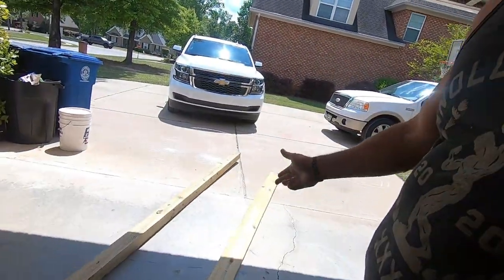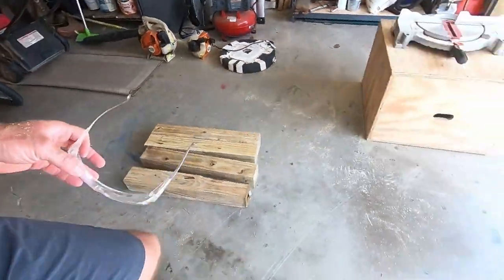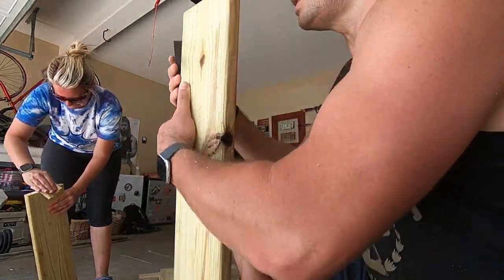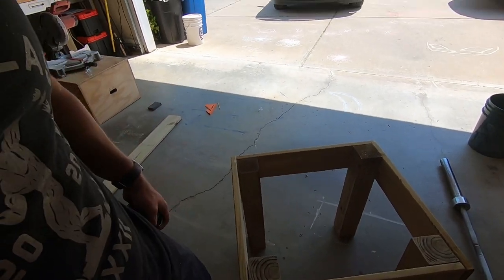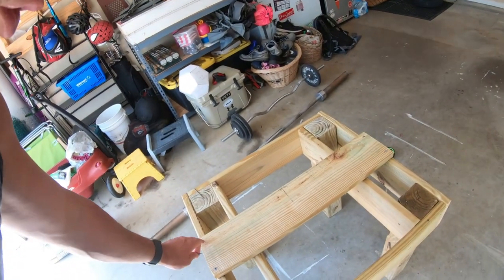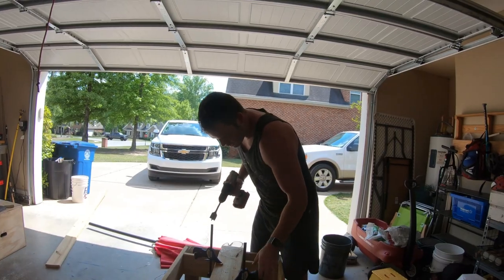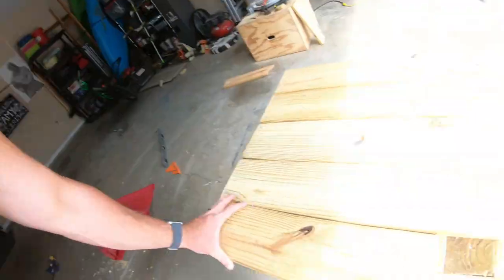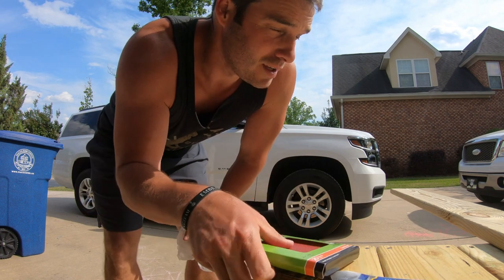How to Build a Patio Table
Quick and Simple way to make a Patio table to hold your outdoor umbrella.  This project is budget friendly and needs minimal supplies and it also looks great!  You can also make it without the umbrella hole in middle.  This table is extremely sturdy and is made with treated lumber to last through all weather conditions.

Materials
2 10ft. 1x6 deck boards sides and table top
1 10ft 4x4 for legs

Drill (1 1/2 in bit for umbrella hole)
Miter saw
1in or 1 1/2 in outdoor screws

Salty Britches: Chafing cream for runners and hikers and beach goers

Gear I use:
Canon m50 Vlogger kit
Joby 13' Gorrila Tripod
GoPro Black Hero 6
GoPro Shorty Stick
Camera Bag